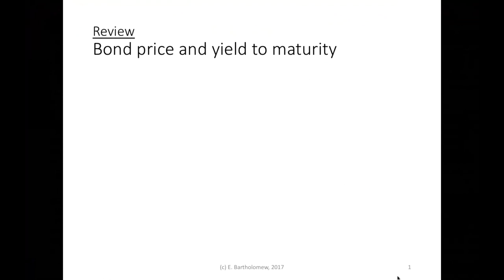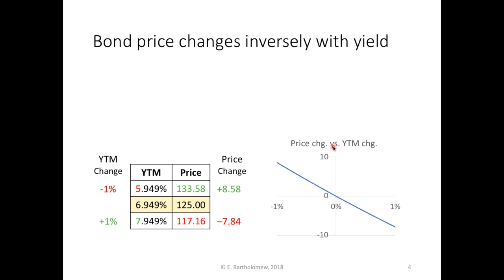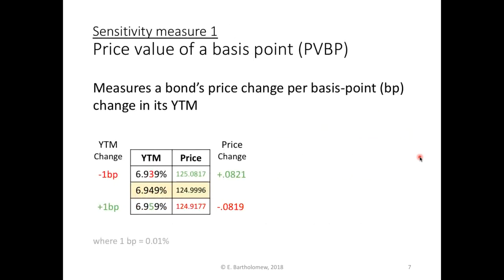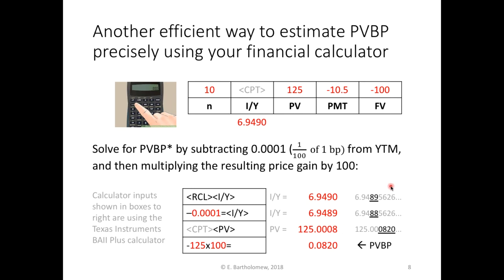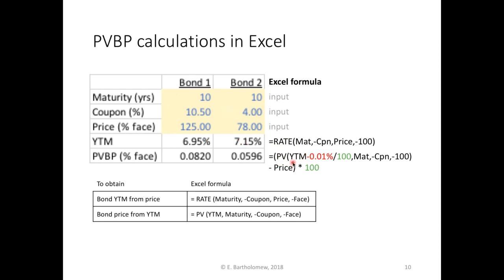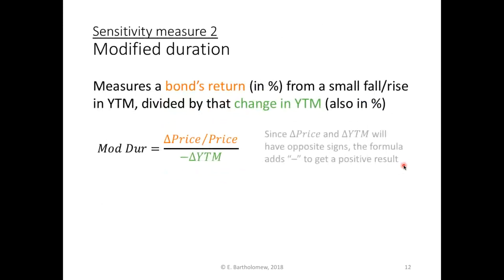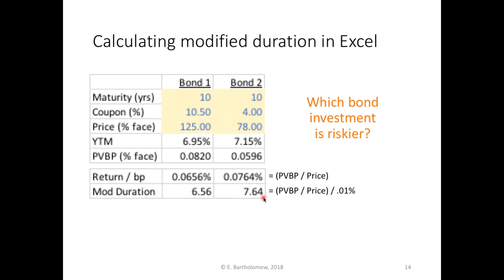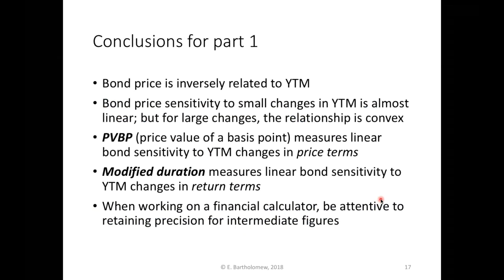Tutorial 3 1 Interest rate sensitivity part 1